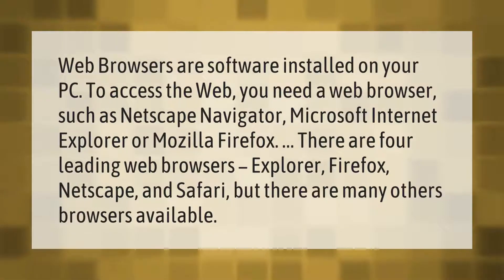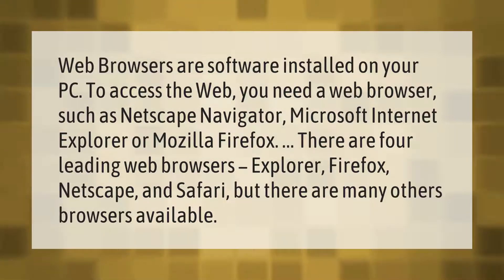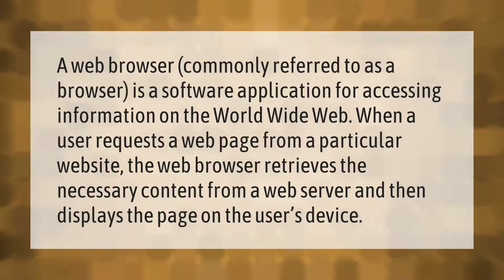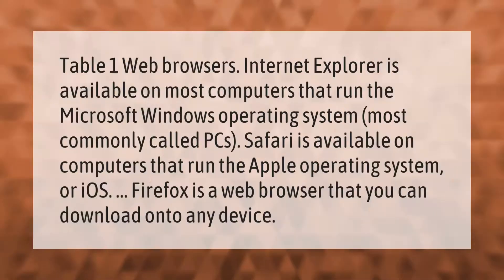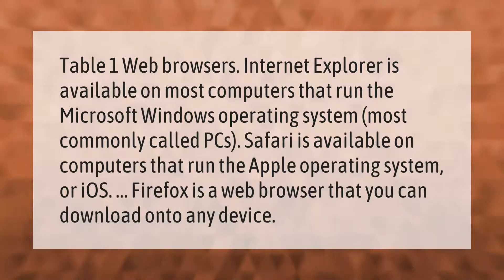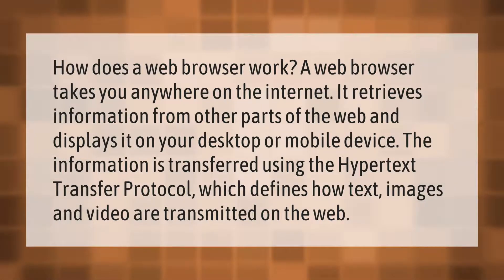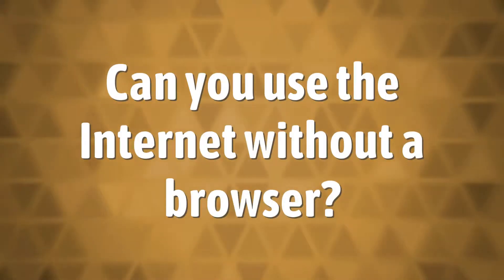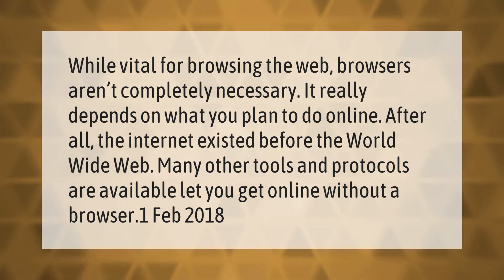What is Internet browser and examples?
00:00 - What is Internet browser and examples?
00:41 - What is a browser explain?
01:11 - What is browser example?
01:44 - How does an Internet browser work?
02:16 - Can you use the Internet without a browser?

Laura S. Harris (2021, March 8.) What is Internet browser and examples?
    AskAbout.video/articles/What-is-Internet-browser-and-examples-226558